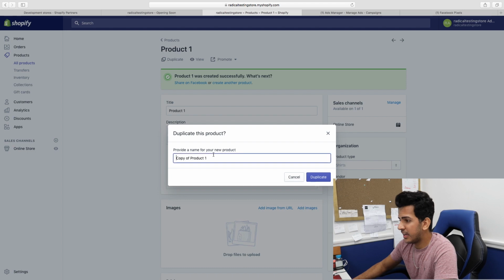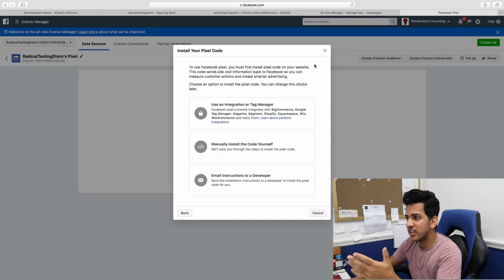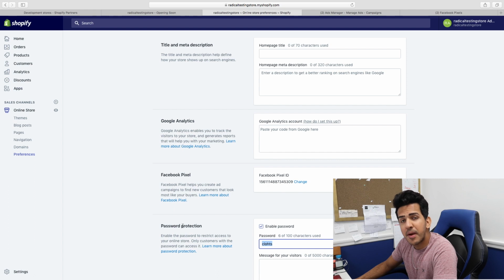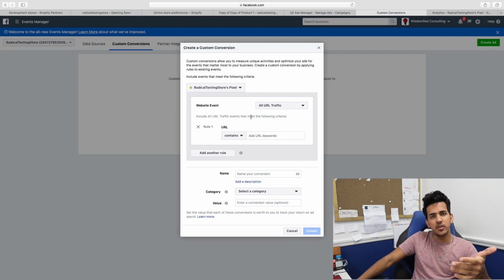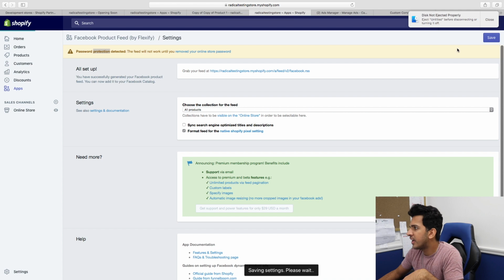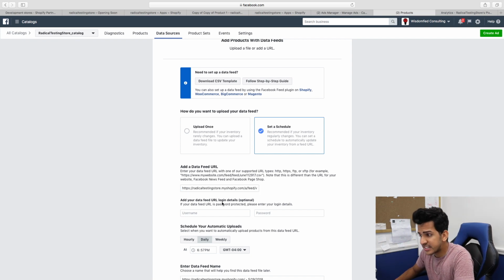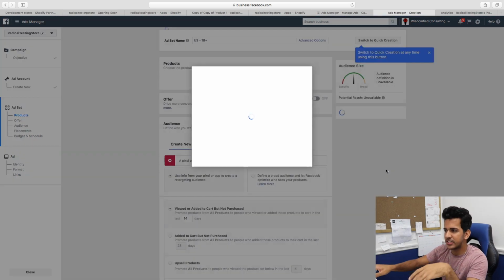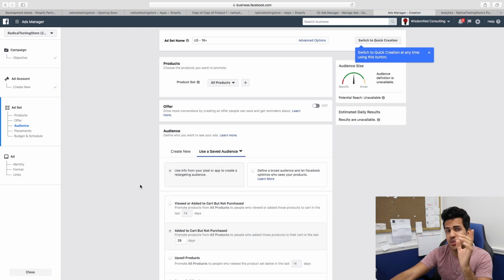2019 Facebook Pixel and Dynamic Facebook Ads - Retargeting and Prospecting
This video is all about 2018 Pixel and catalog sales ads.
You will enjoy all the info in this, because it is amazing and very beneficial if used correctly.